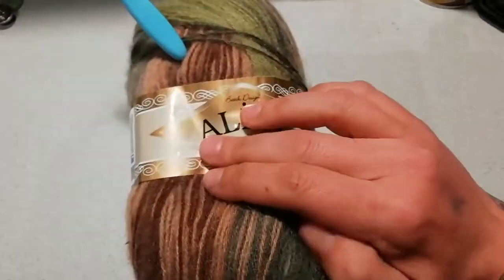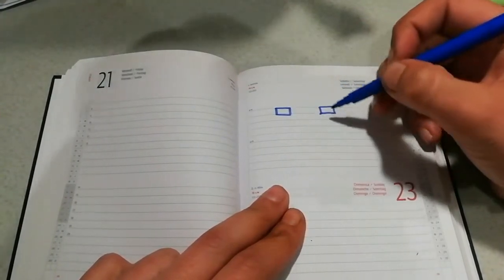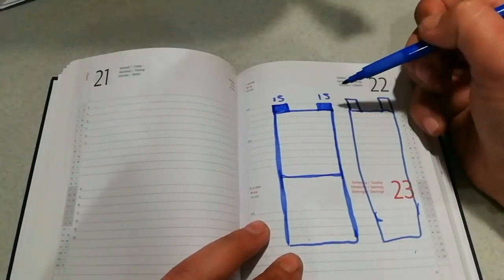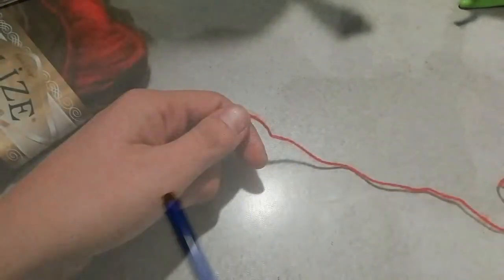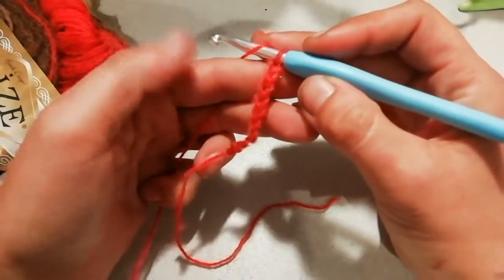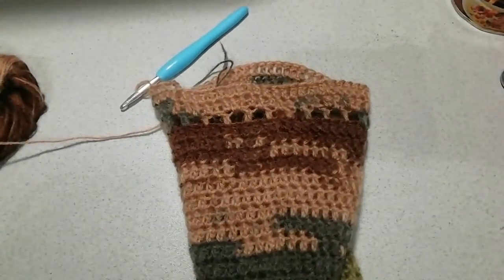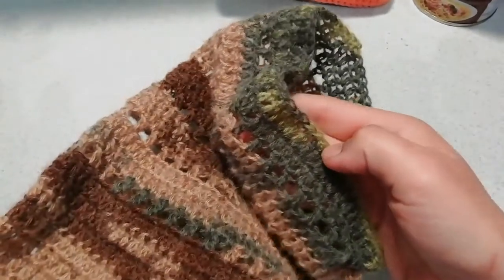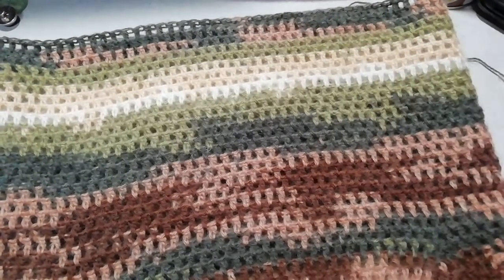uncinettofacile Abito "BATIK"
Occorrente taglia 44
420 grammi di alize angora gold batik
Uncinetto 5

Contatti MERCERIA PUNTOSPILLO